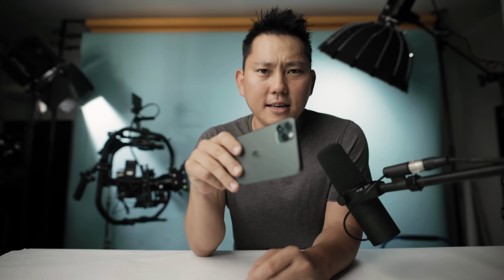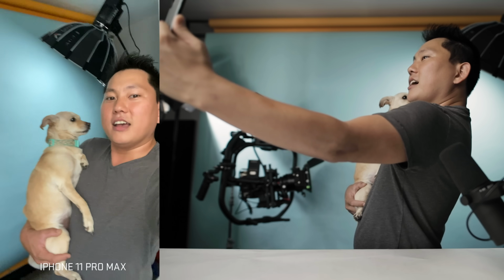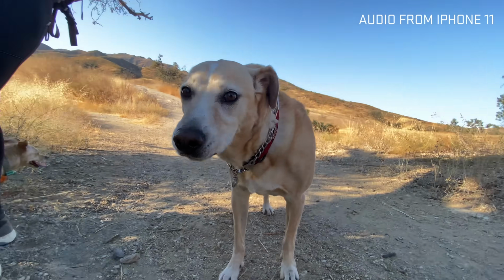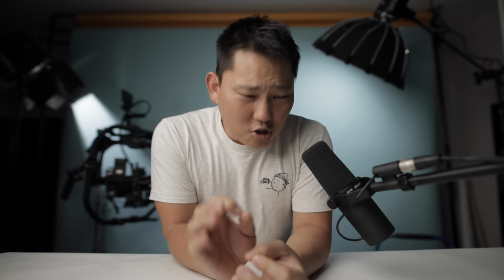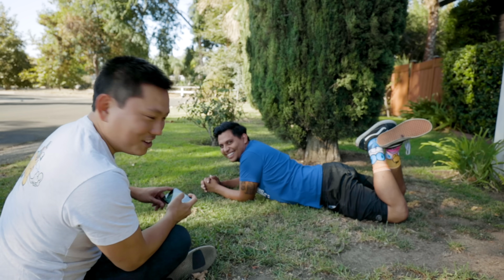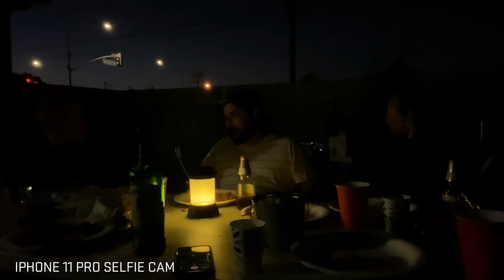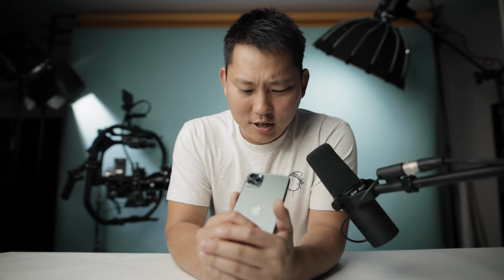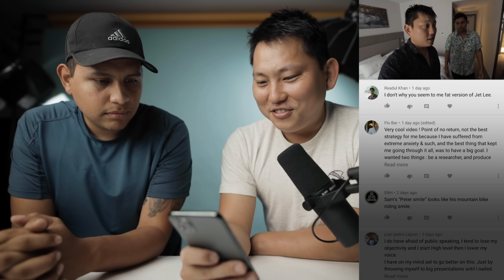iPhone 11 Pro Video Quality is KILLER!!